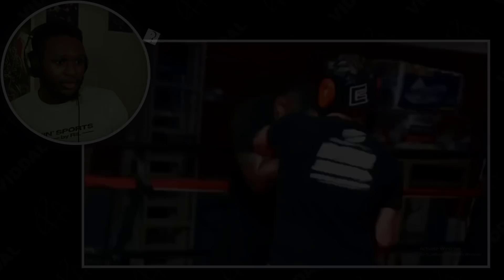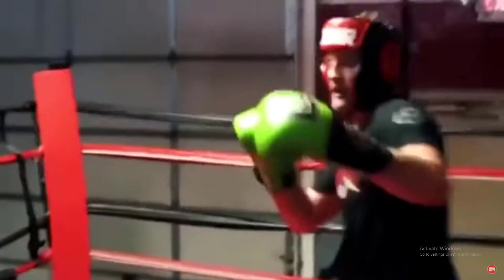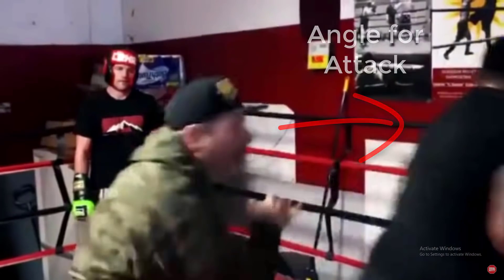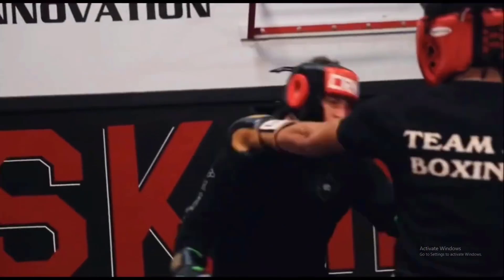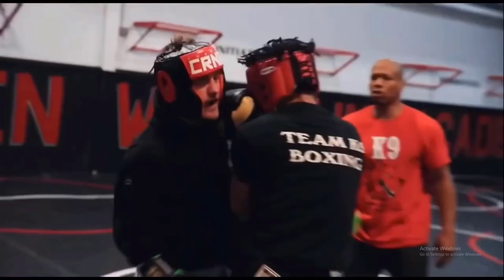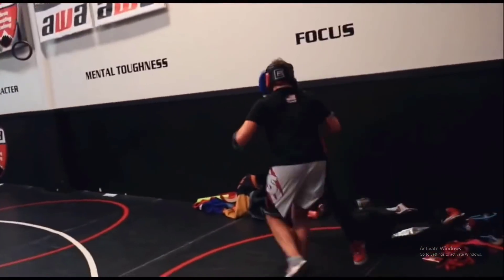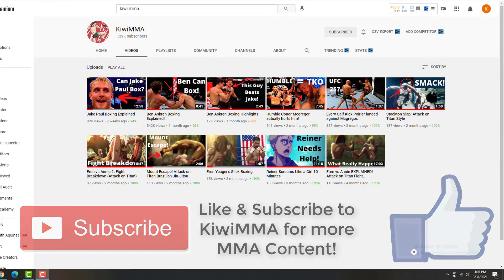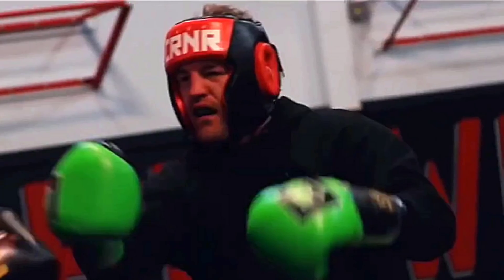Ben Askren Boxing Sparring Explained!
Ben Askren vs Jake Paul goes down April 17th and in preparation for the bout Ben Askren recently posted some Boxing Sparring Footage from his Training Camp. How does Ben look as a Boxer? Will he be penalized for using illegal Dirty Boxing moves? What does this footage tell us about Ben’s potential boxing style and strategy against Jake Paul? We answer all these questions and more on today's Fight Breakdown!